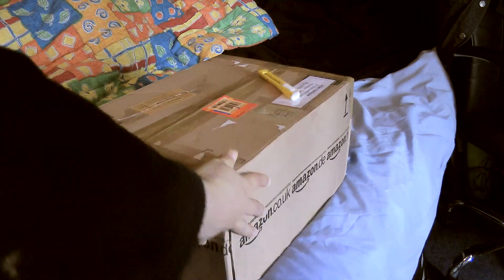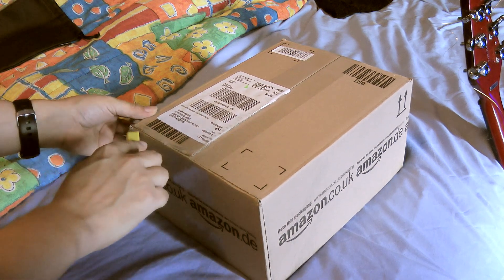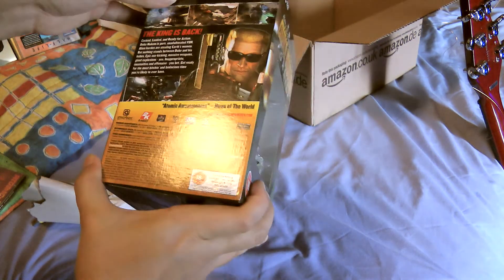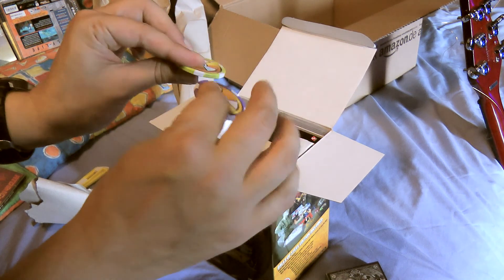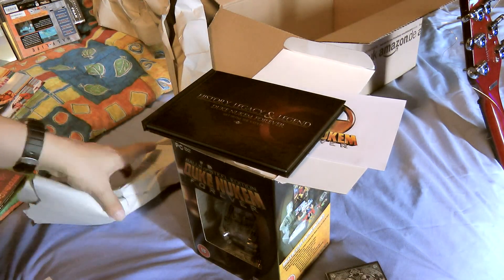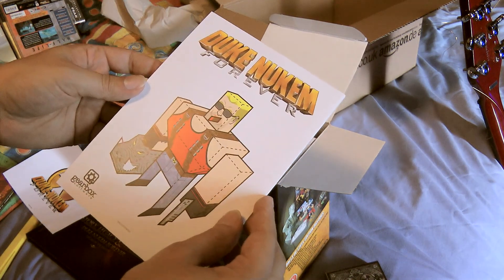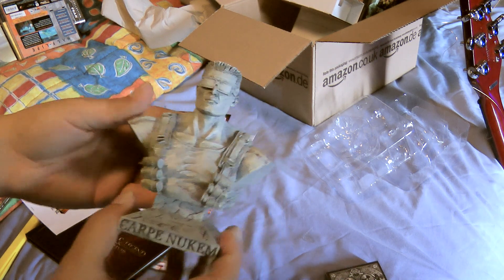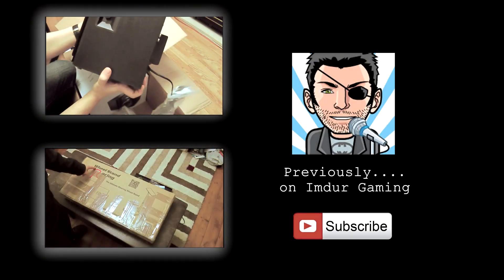Imdur's Duke Nukem Forever: "Balls Of Steel" Edition Unboxing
Bit of a late one here... Understatement of the century! Picked this up back in 2011 and completely forgot I'd made an unboxing for it. Even though it's old news, I still thought it would be nice to post to the channel.